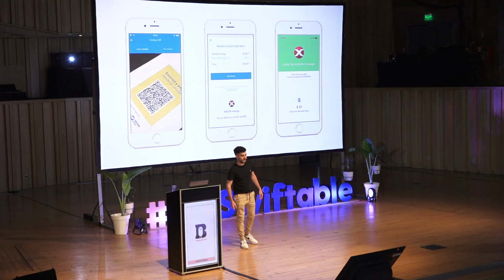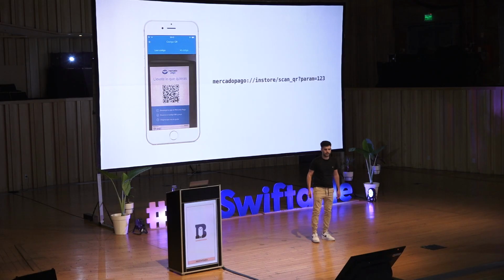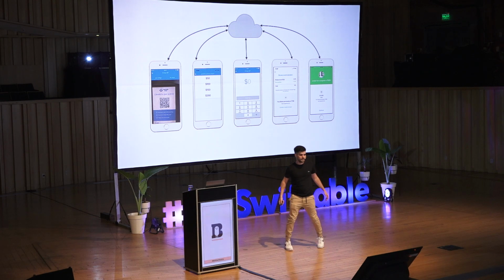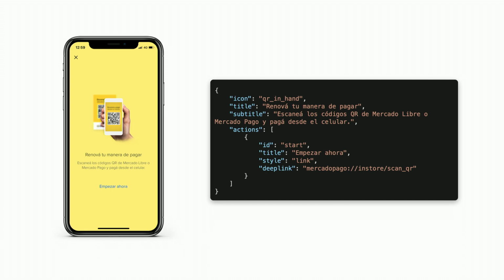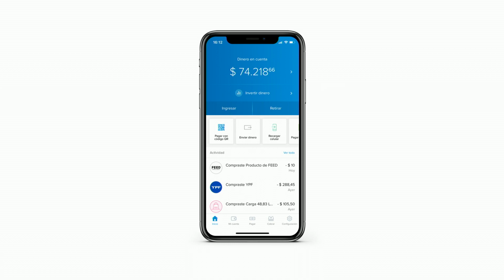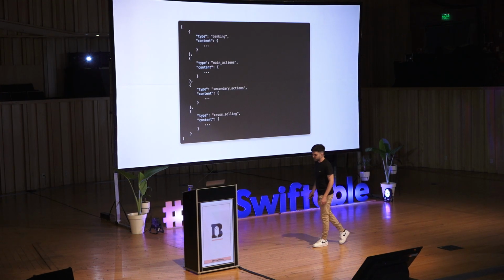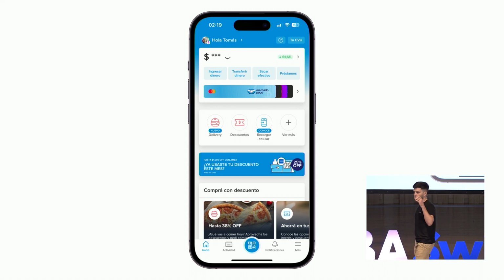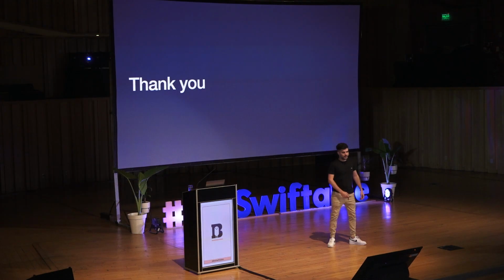"Scaling with Server Driven UI" by Tomas de Lucca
Building amazing and popular products is hard. You constantly work alongside the product team to develop new and exciting features while struggling to be on top of bugs. All of this while maintaining an app used by millions of people.

Over the years at Mercado Pago we faced many of these challenges as we scaled. Join me in exploring our journey as we evolve from a traditional mobile-driven UI to a more flexible server-driven UI. We’ll take a peek at the struggles we had and how each solution paved the way for the architecture we use today.